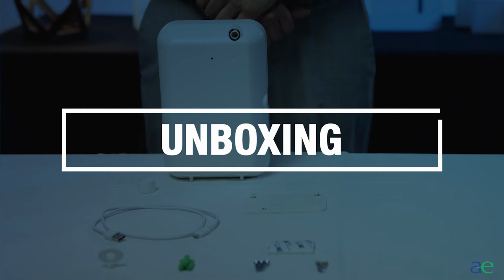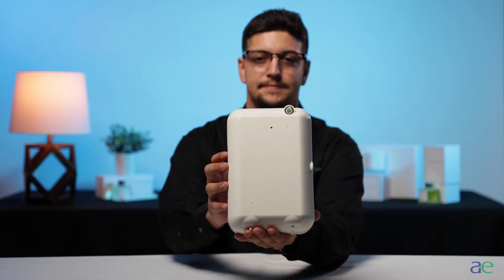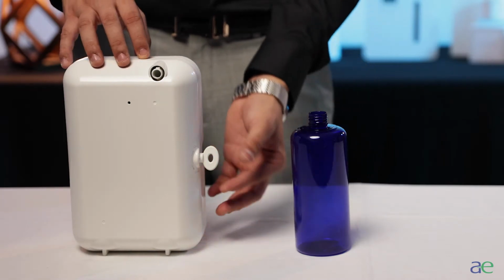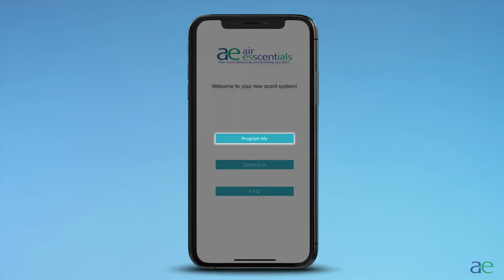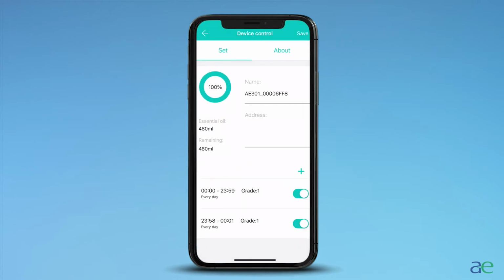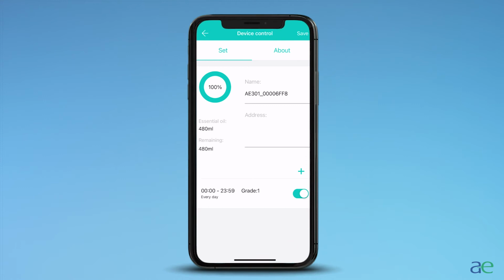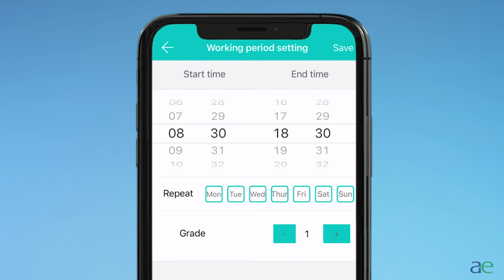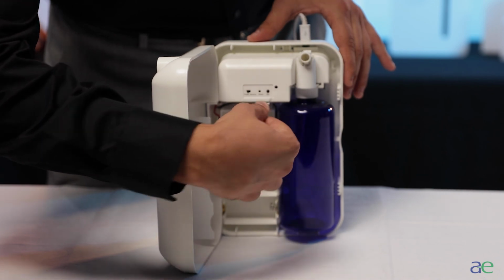AE701 Setup & Programming Guide | Air Esscentials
Learn how to program the AE701 diffuser with the Air Esscentials app on a mobile device.

AE701 Video Outline:
• Intro: 00:00
• Unboxing the AE701: 00:14 – 00:43
• Diffuser Specs: 00:44 – 1:11
• Setting Up Diffuser with Oil: 1:12 – 1:32
• Programming the AE701: 1:33 – 3:41
• Resetting AE701 to Factory Settings: 3:42 – 3:56

About the Product:
The AE701 Package comes with an AE701 scent system and a 500mL bottle of your preferred fragrance. The AE701 is a powerful, battery-operated diffuser with Bluetooth Control.